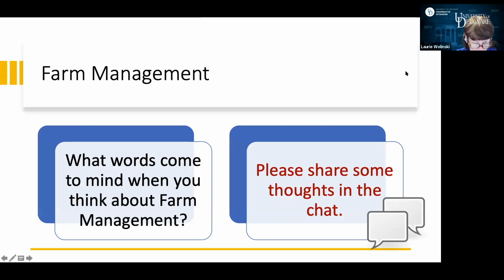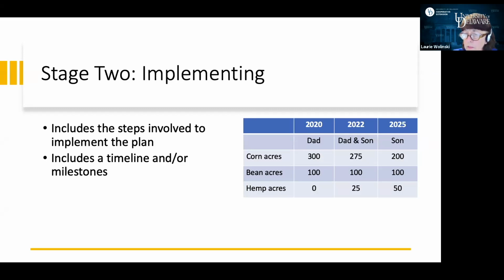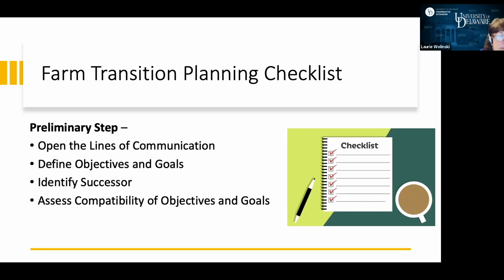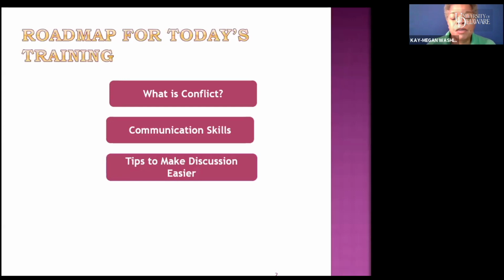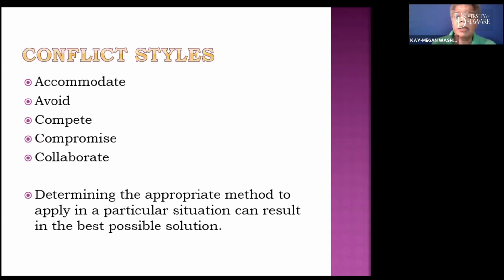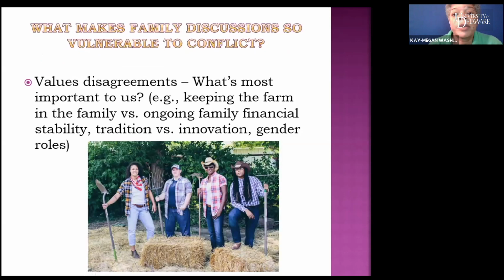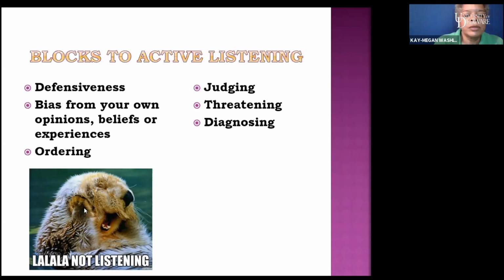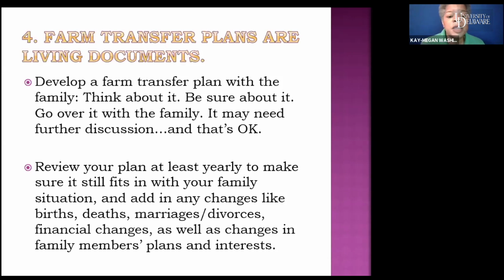Business Plans and Communications Part III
Part III In this four-part series Extension experts from the University of Delaware and University of Maryland will provide important need-to know information on succession planning for your family farm. Part III covers business plans and how to communicate to your family about your succession planning.